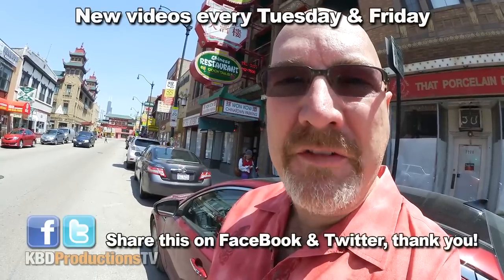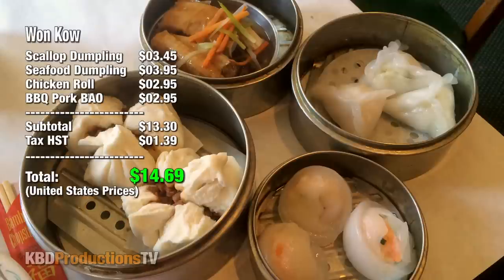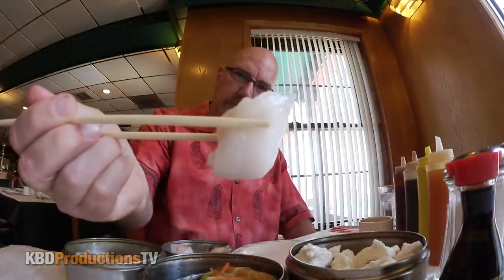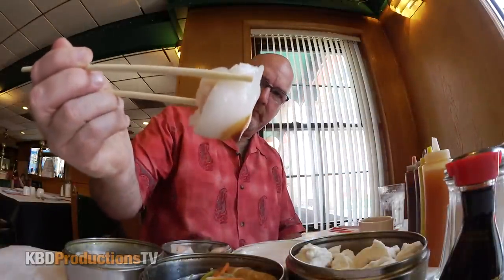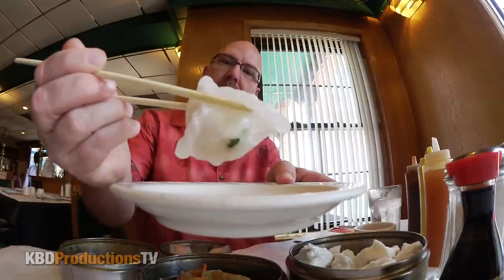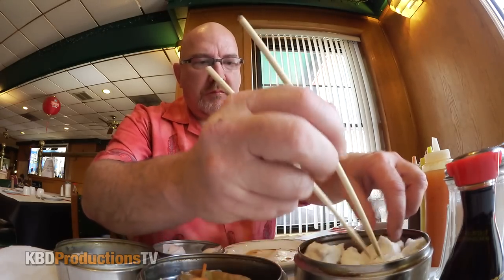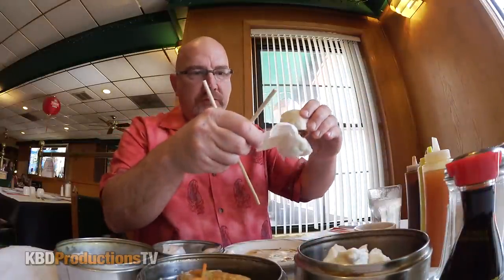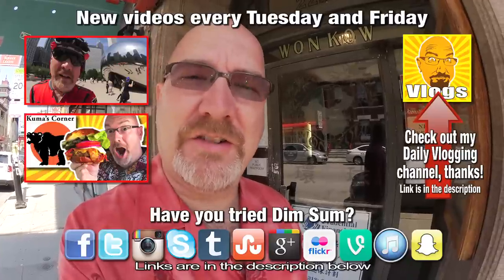Won Kow Dim Sum Review from Chinatown in Chicago, Illinois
Hey YouTubers, here's another video for you. Won Kow Dim Sum Review from Chinatown in Chicago, Illinois. I hope you enjoy this one :D
Ken Domik
KBDProductionsTV

Skype - kendomik

Information from:
From Wikipedia, the free encyclopedia

Dim sum /ˈdɪmˈsʌm/ (simplified Chinese: 点心; traditional Chinese: 點心; pinyin: Diǎnxīn) is a style of Cantonese food prepared as small bite-sized or individual portions of food traditionally served in small steamer baskets or on small plates. Dim sum is also well known for the unique way it is served in some restaurants, whereby fully cooked and ready-to-serve dim sum dishes are carted around the restaurant for customers to choose their orders while seated at their tables.

Eating dim sum at a restaurant is usually known in Cantonese as going to "drink tea" (yum cha, 飲茶), as tea is typically served with dim sum.[original research?]

Similar small dishes exist in other varieties of Chinese cuisine, sometimes known in English as dianxin, from the pronunciation of the same two characters for "dim sum" in Mandarin.

History
A dim sum restaurant in Hong Kong
Dim sum is usually linked with the older tradition from yum cha (tea tasting), which has its roots in travelers on the ancient Silk Road needing a place to rest. Thus teahouses were established along the roadside. An imperial physician in the third century wrote that combining tea with food would lead to excessive weight gain. People later discovered that tea can aid in digestion, so teahouse owners began adding various snacks.[citation needed]

The unique culinary art dim sum originated with the Cantonese in southern China, who over the centuries transformed yum cha from a relaxing respite to a loud and happy dining experience. In Hong Kong, and in most cities and towns in Guangdong province, many restaurants start serving dim sum as early as five in the morning. It is a tradition for the elderly to gather to eat dim sum after morning exercises. For many in southern China, yum cha is treated as a weekend family day. More traditional dim sum restaurants typically serve dim sum until mid-afternoon. However, in modern society it has become common place for restaurants to serve dim sum at dinner time, various dim sum items are even sold as take-out for students and office workers on the go.

Cuisine
A traditional dim sum brunch includes various types of steamed buns such as cha siu baau, dumplings and rice noodle rolls (cheong fun), which contain a range of ingredients, including beef, chicken, pork, prawns and vegetarian options. Many dim sum restaurants also offer plates of steamed green vegetables, roasted meats, congee porridge and other soups. Dessert dim sum is also available and many places offer the customary egg tart.

Dim sum can be cooked by steaming and frying, among other methods. The serving sizes are usually small and normally served as three or four pieces in one dish. It is customary to order family style, sharing dishes among all members of the dining party. Because of the small portions, people can try a wide variety of food.